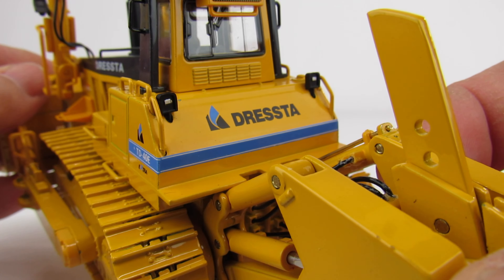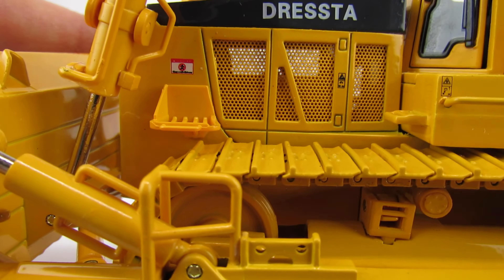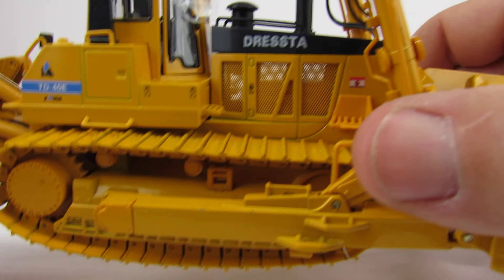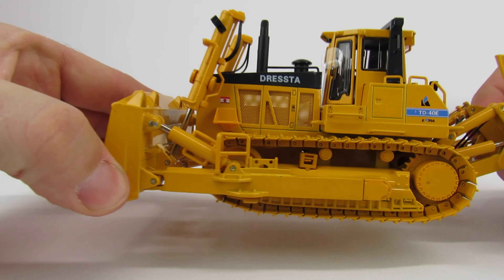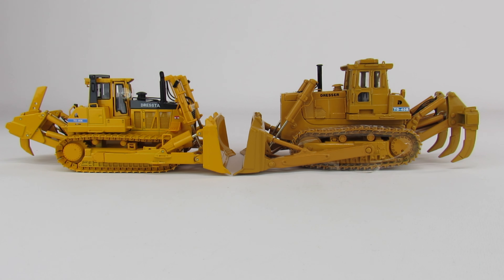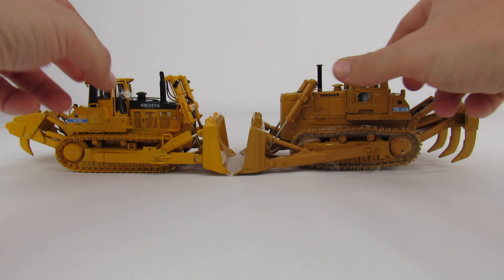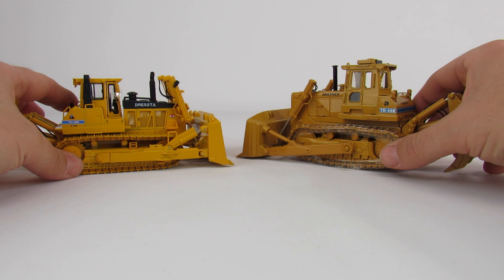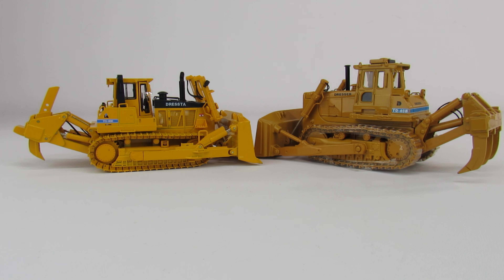Dressta???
This is a Dressta TD40E Extra Bulldozer. It is a really nice Bulldozer for being an obscure brand these days.